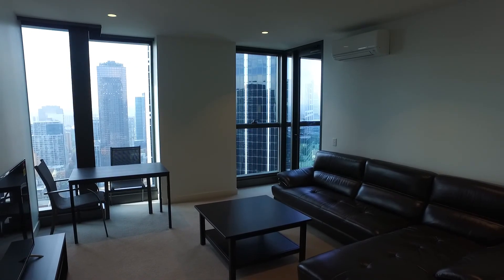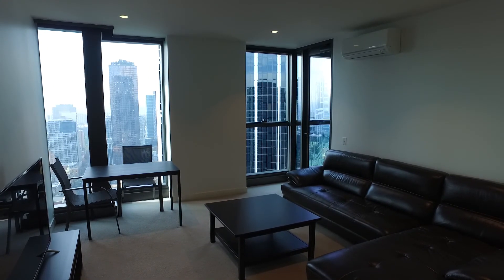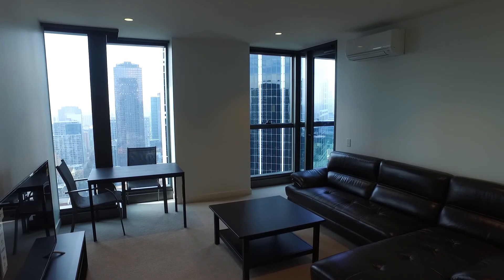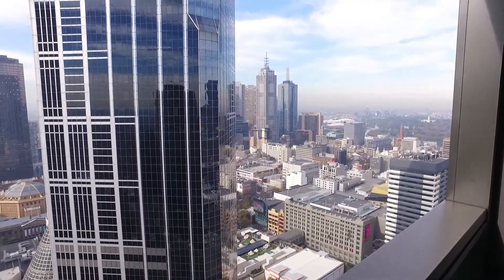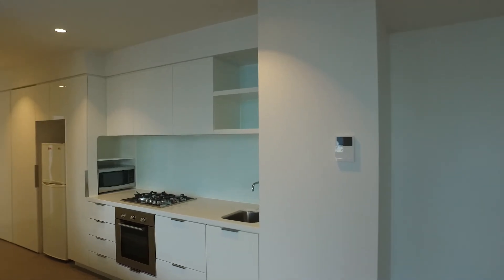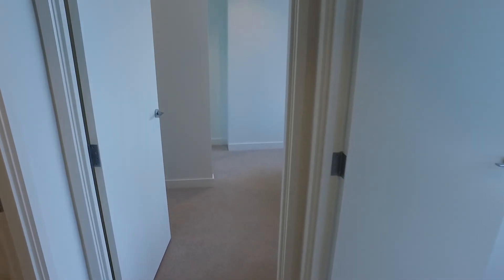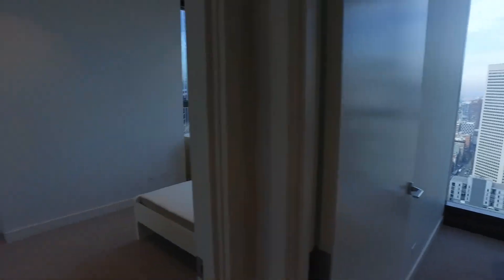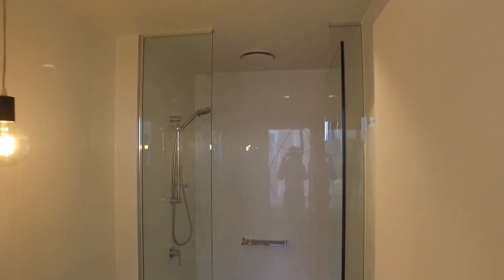Melbourne Rental Properties 2BR/2BA by Property Management in Melbourne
This is one of our apartments for rent in Melbourne. It has 2 bedrooms, 2 bathrooms, and is partially furnished. This apartment is in Eporo Tower which is a fantastic development with everything right at your doorstep. It has a very spacious lounge area with a door that leads to the balcony. Its balcony has great views over the CBD and South Yarra. This apartment's kitchen has a nice layout and is equipped with gas cooking and lovely European appliances. Both bedrooms have big windows and offer sliding mirrored wardrobes.

Think our wonderful apartments for rent in Melbourne are right for you? and call our professional Melbourne property managers today! Know someone who might be interested in our MelbourneRentalProperties instead?